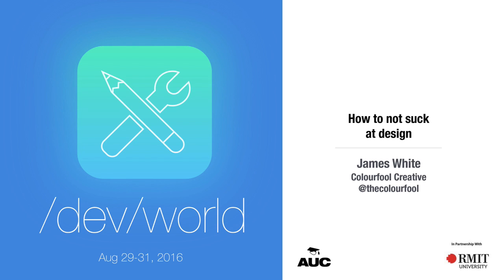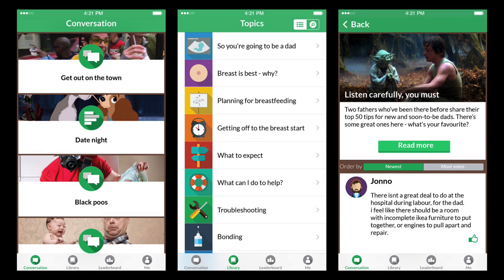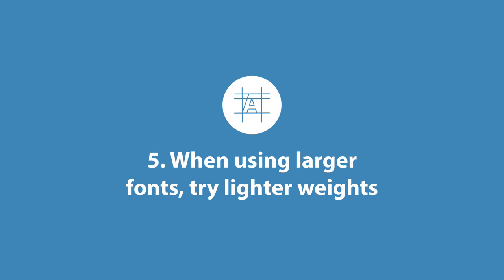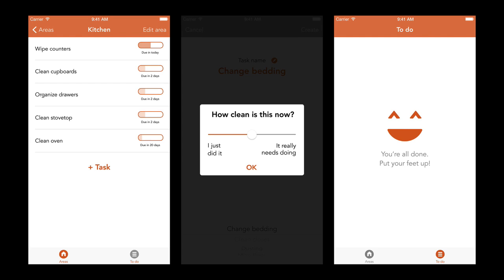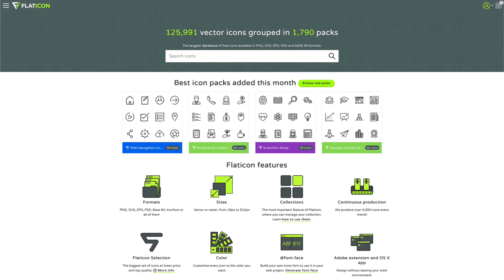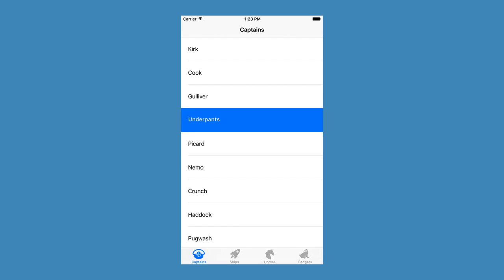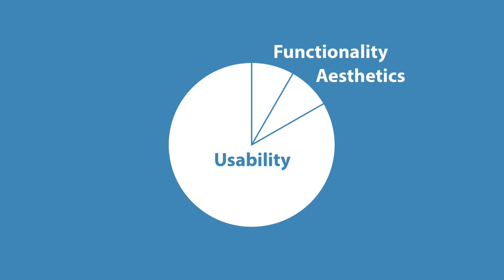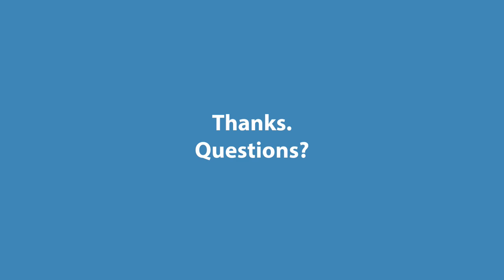Design 101 for Programmers (/dev/world/2016)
Presenter: James White

Many developers at small companies, and most indies, don’t have the luxury of collaborating with genuine beret-wearing, latte-sipping designers. But never fear! There are at least 15 weird tricks you can learn to avoid your app looking like it was designed by a developer. After twenty years of experience designing for print, web and mobile, James White has learned a trick or two. In this session he shares some of these tips and tricks, touching on typography, colour, iconography, branding, and the fine balance of aesthetics, functionality and usability. Expect pretty slides, and to leave with a notebook full of small but useful ideas for improving the design of your apps and websites.